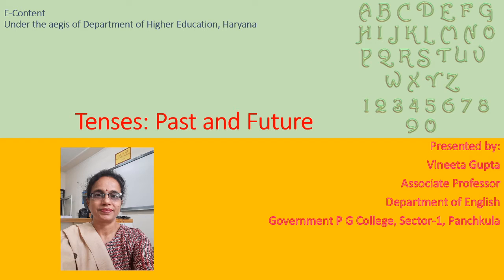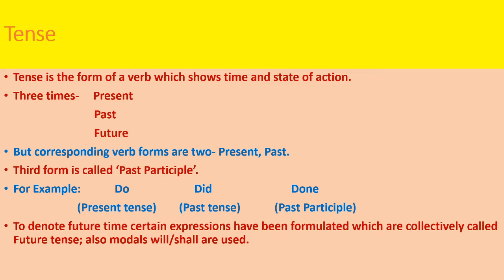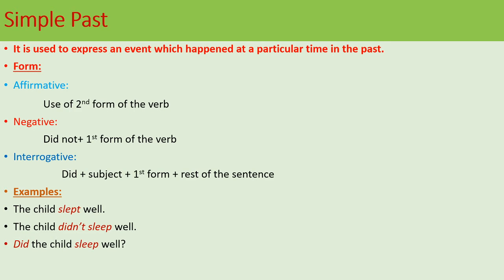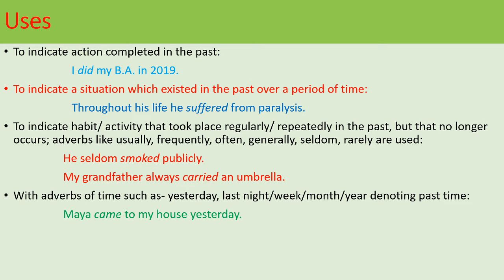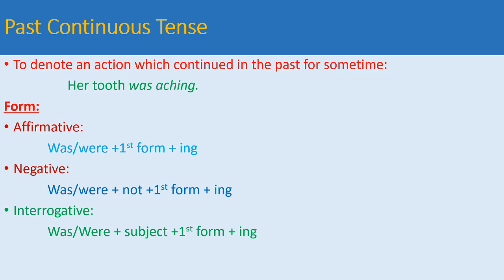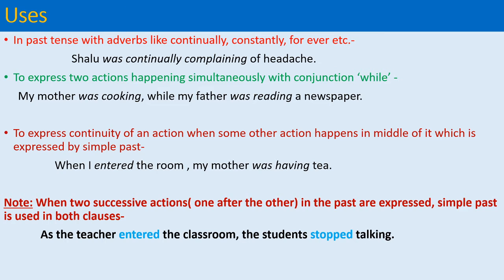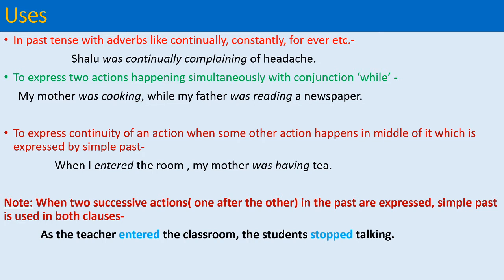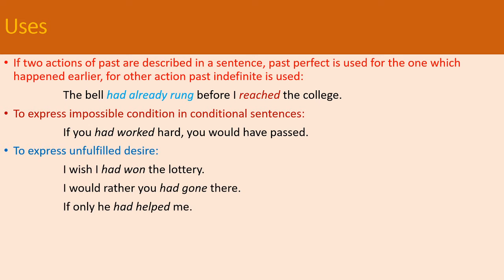Tenses: Past and Future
This video pertains to the uses of the Past and the Future Tenses. It has no commercial intentions.